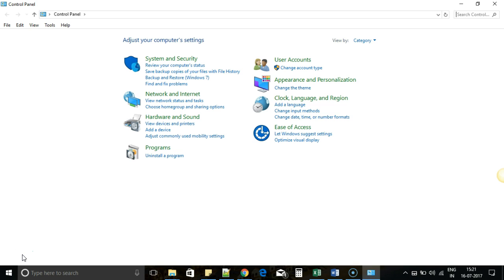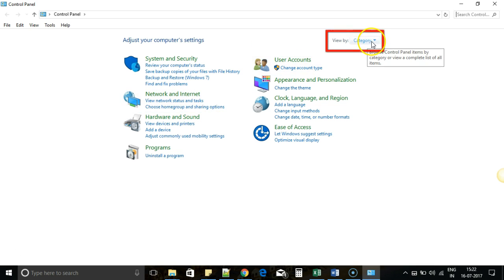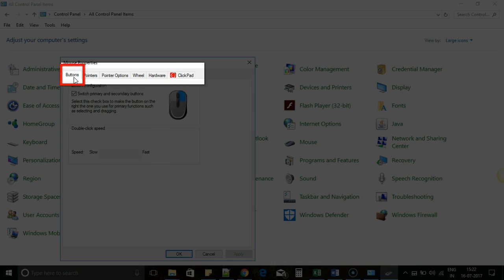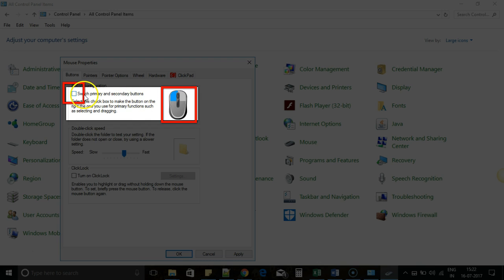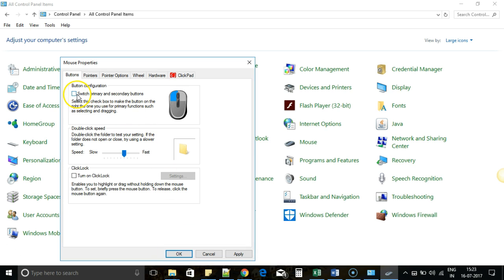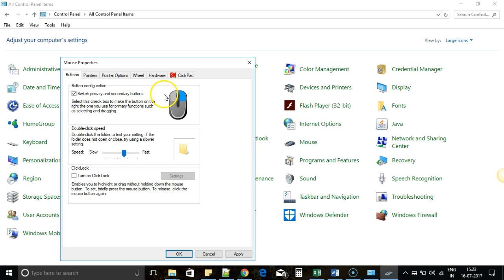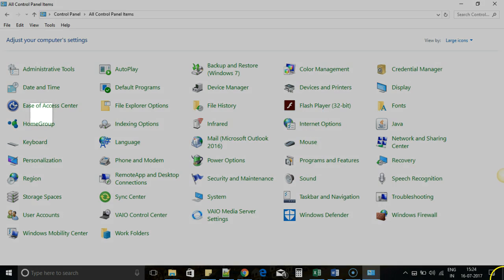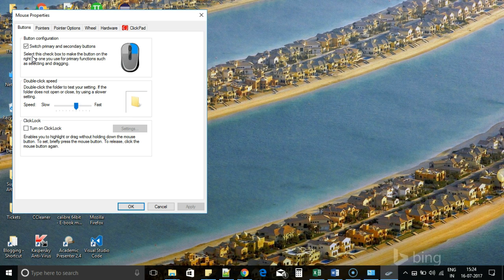How to inter change mouse click buttons left to right in Windows10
If you are a left hander and find it difficult to use the computer mouse through right hand then this video is for you to switch between hands easily from Windows 10 by interchanging the mouse clicks to opposite sides left click to right click. And, in addition to that
 Using mouse with same hand is very tiresome when you do a lot of work using mouse for hours together infront of PC or laptop. This way switching between hands atleast the effort of mouse would reduce a lot of pain on only one hand and distribute it.